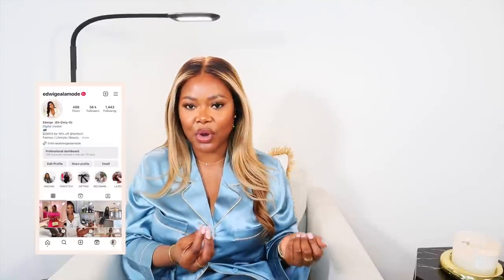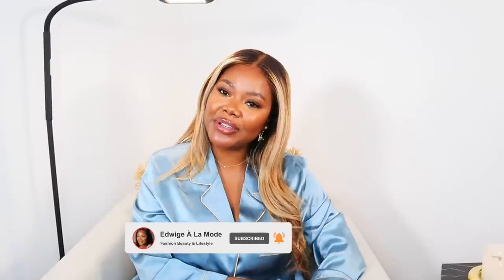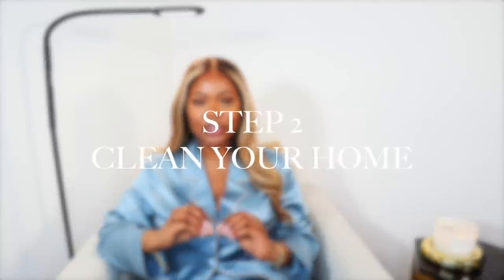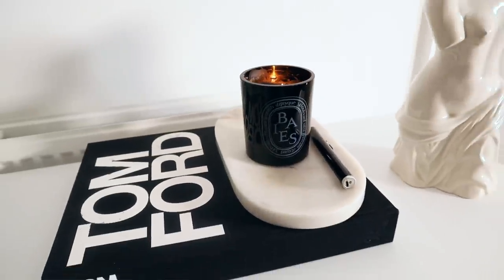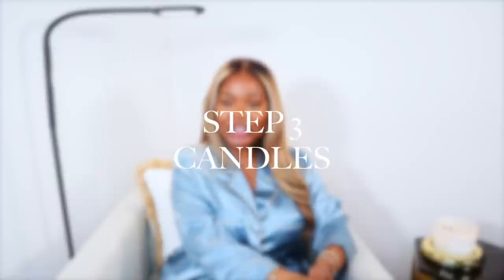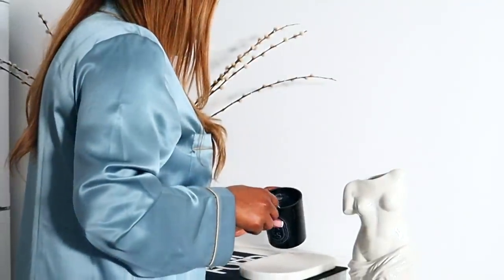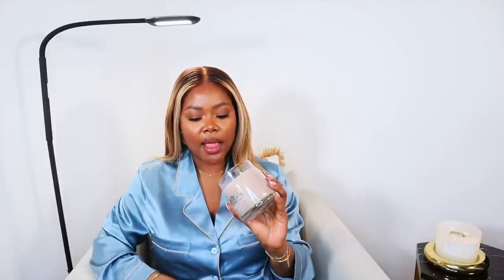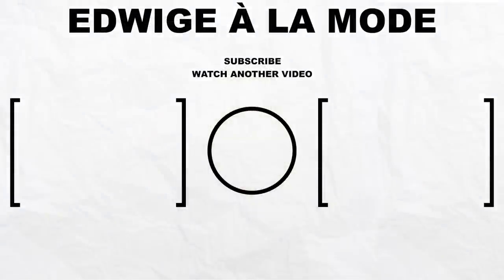HOW TO MAKE YOUR HOME SMELL LUXURIOUS | FAVOURITE PRODUCTS & CLEANING TIPS | Edwigealamode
Hello my darlings, todays video is how to make your home small luxurious like a penthouse and a hotel lobby. Im sharing my best tips and ticks.

Diffusers

Candles

Diptyque Baies candle
Jo malone BlackBerry & Bay candle
Nest rosewater candle
Nest Hearth candle

Cleaning products

Flash cleaner
Zoflora Disinfectant
Zoflora spray
Method spray

Sprays

Rituals spray ( i didnt find the diffuser )

Discouts codes:
HELLO FRESH

FARFETCH Discount

Tom Ford lock heels
Versace top

  The 10% code is valid at checkout on full-price items for new customers
The code is valid on orders with a minimum spend threshold of $200/165 GBP
The code can only be redeemed once per customer and cannot be used in conjunction with any other Farfetch offer
The code is valid on selected brands and products only*
The code is valid until May 30th 2023